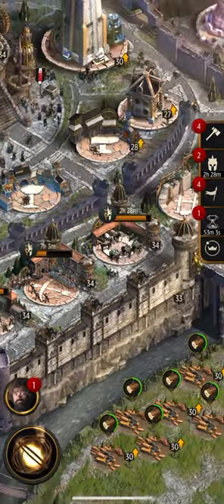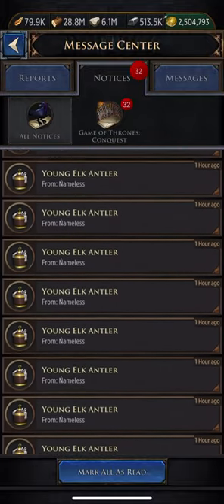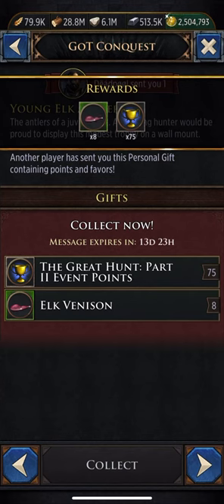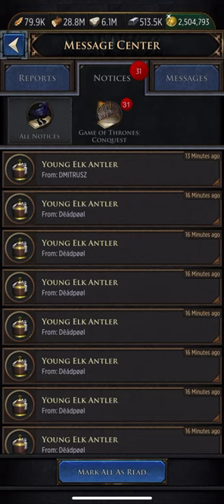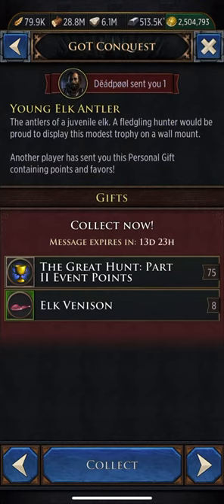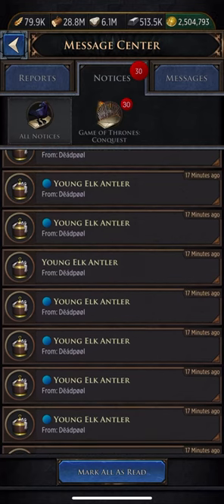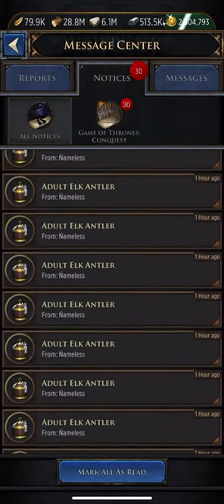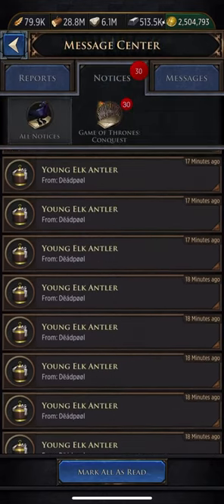Elk collect bug gotc